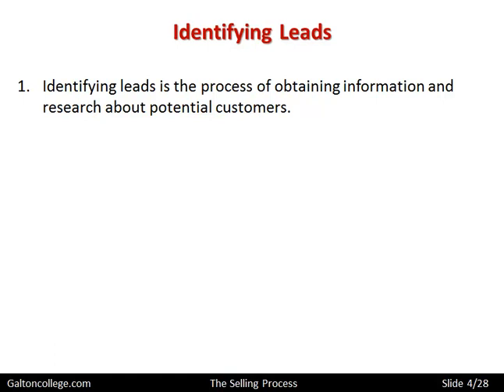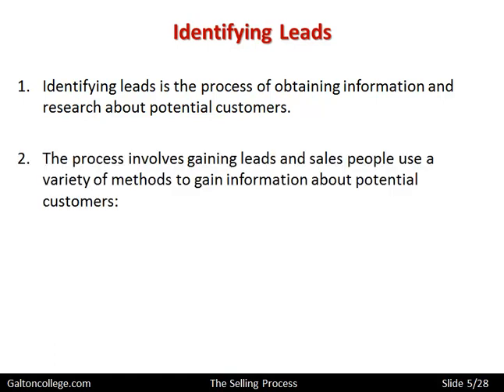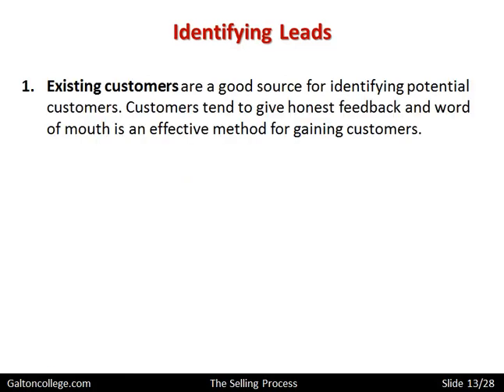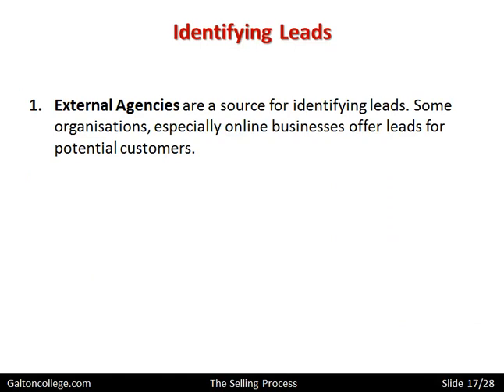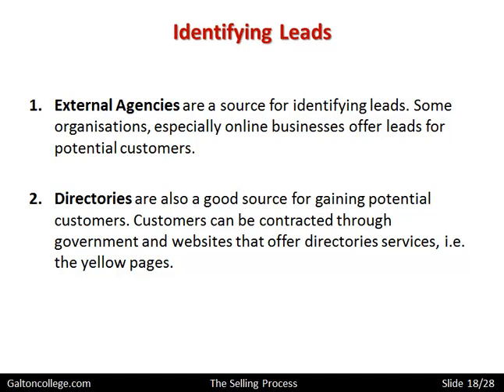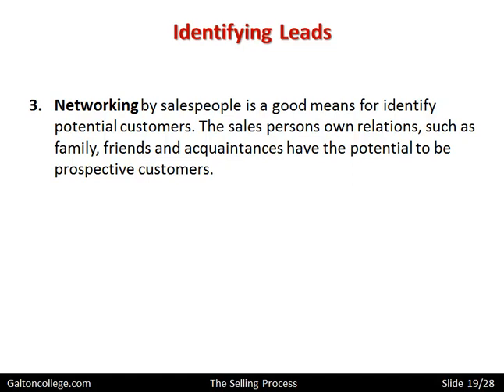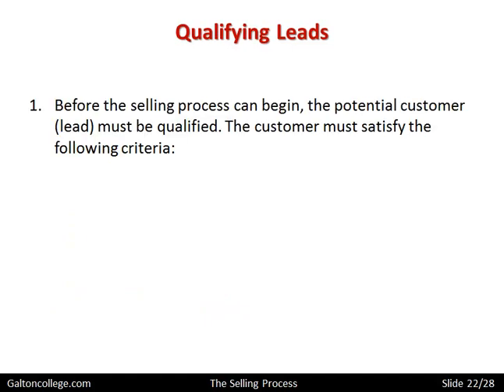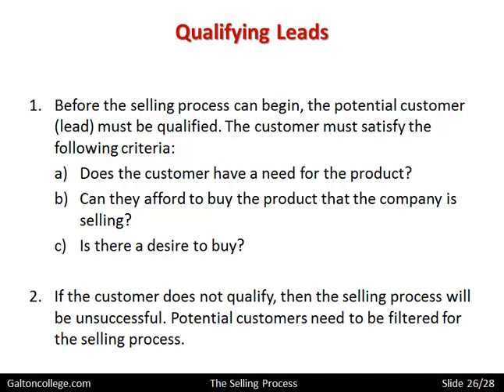Selling Process Leads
Selling Process Leads: An Academic Study Video

Are you interested in learning how to generate, qualify, and sell leads for your business? Do you want to understand the difference between a lead process and a sales process? Do you want to know how to use various online platforms and strategies to attract and engage potential customers?

If you answered yes to any of these questions, then this video is for you! In this 13-minute academic study video, we will cover the following topics:

What is a lead and what are the types of leads
What are the stages of the lead generation process
What are the steps of the sales process
How to use online tools and techniques to generate leads
How to nurture and follow up with leads
How to sell leads to buyers
This video is suitable for undergraduate students from around the world who want to learn more about selling process leads. It can also be helpful for some postgraduate students who want to refresh their knowledge or explore new perspectives.

This video is meant to be supportive and helpful for students who want to improve their skills and knowledge in this area. It is not intended to provide professional advice or endorsement for any specific product or service.